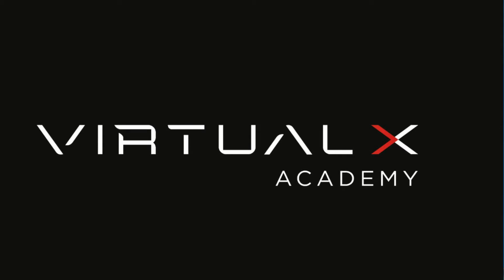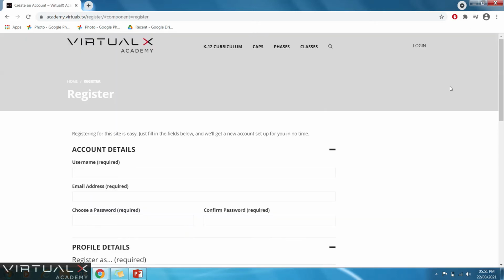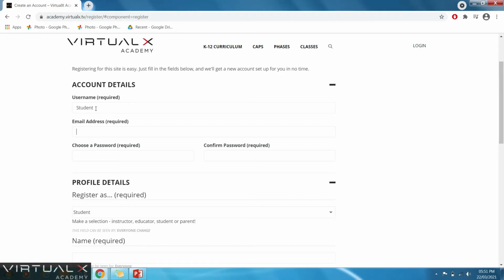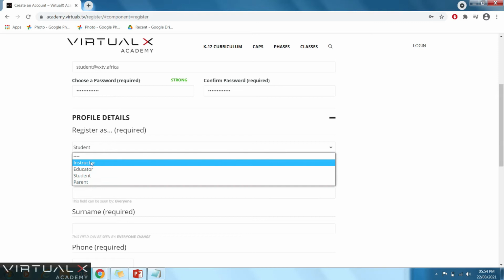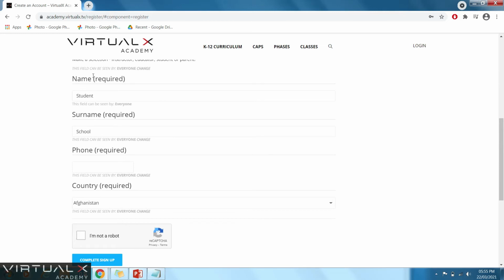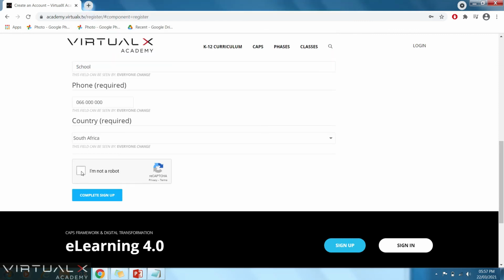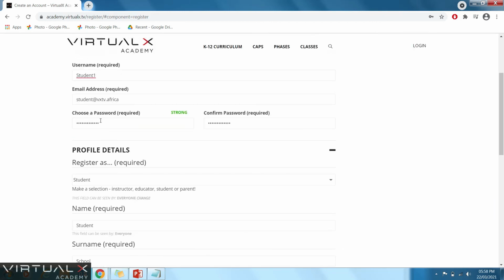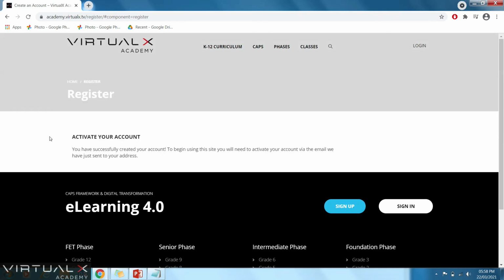eLearning 4 0 Components: Student Registration - Demo Part 1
K-12 Virtual classroom: Get started with eLearning programmes in schools. We illustrate how to get registered on eLearning 4.0 platform as a student, demo part 1.